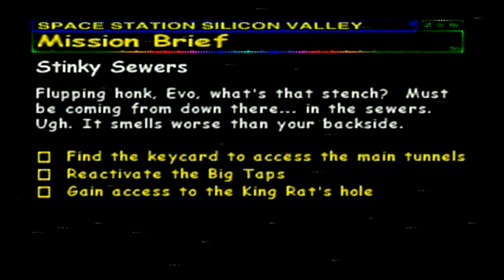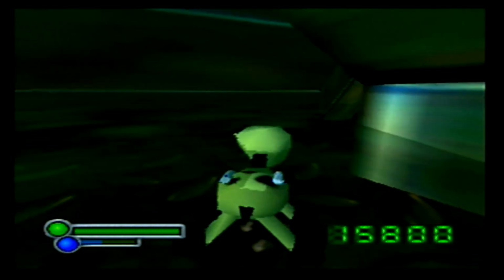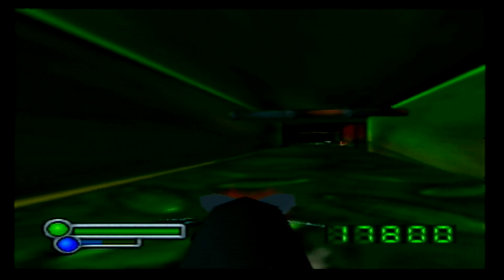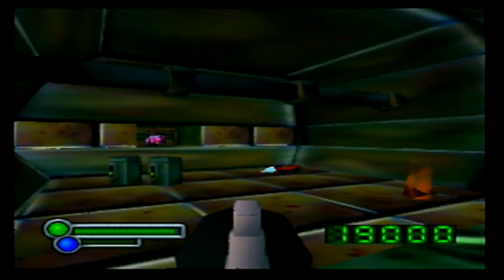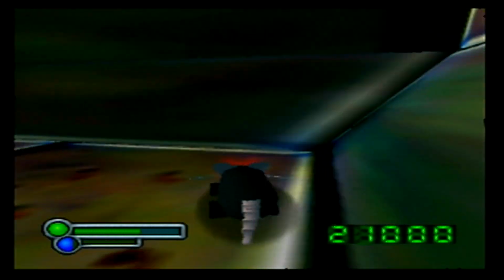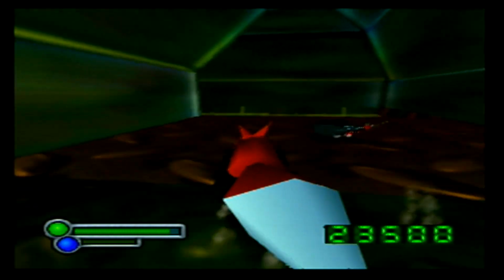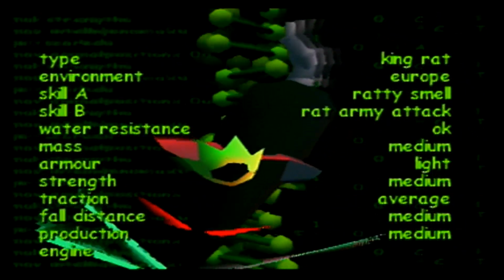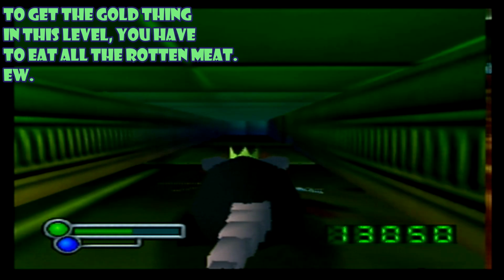Space Station Silicon Valley part08: Stuck in the Sewers | MoeChicken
It's the sewer level!
*rounds of applause*